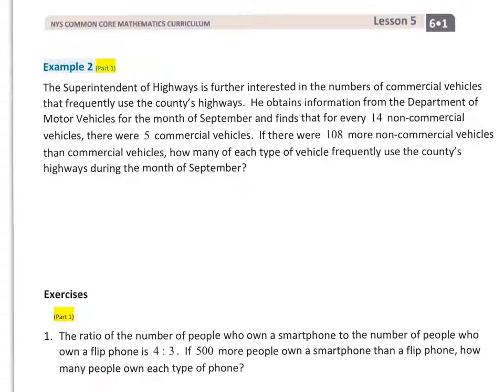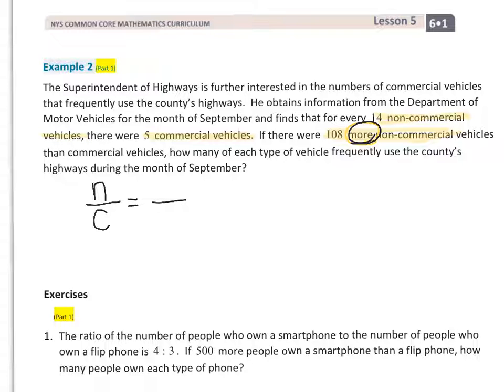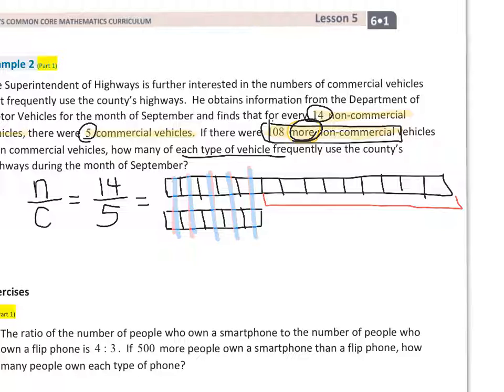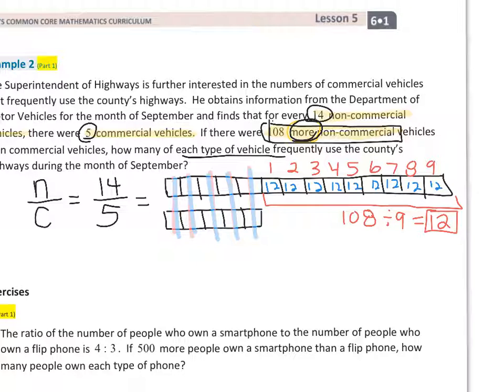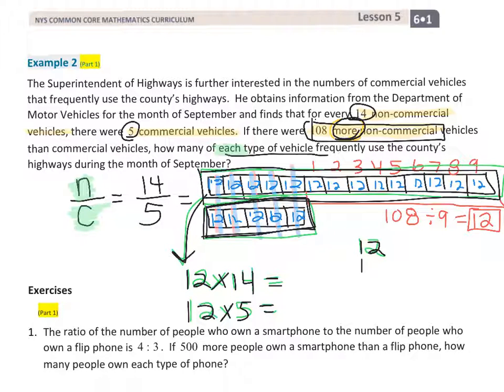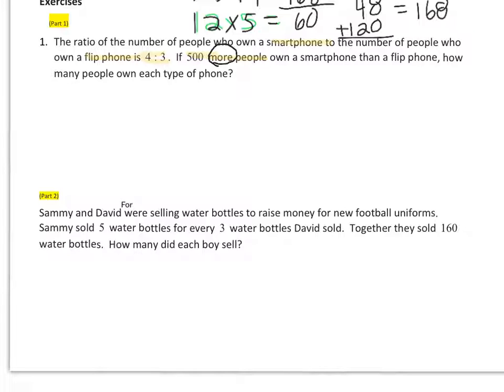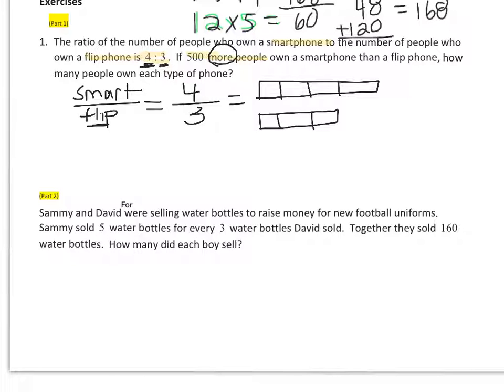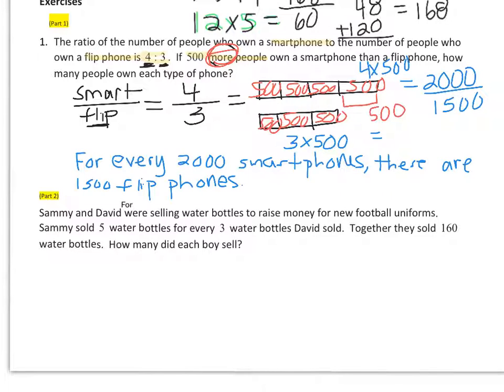Equilvalent Ratios Using a Tape Diagram Part 3